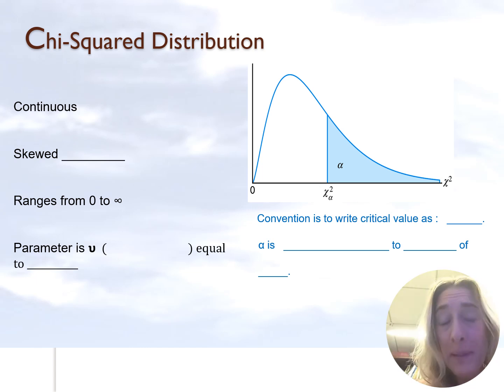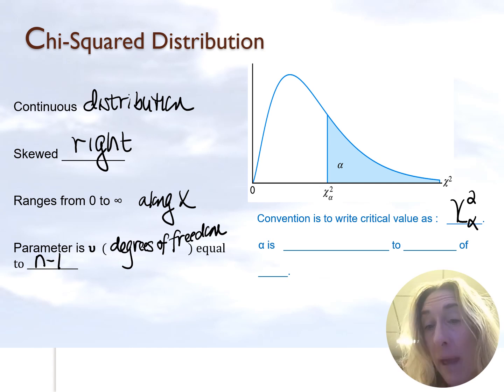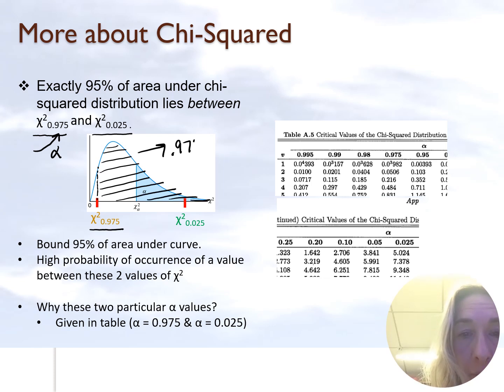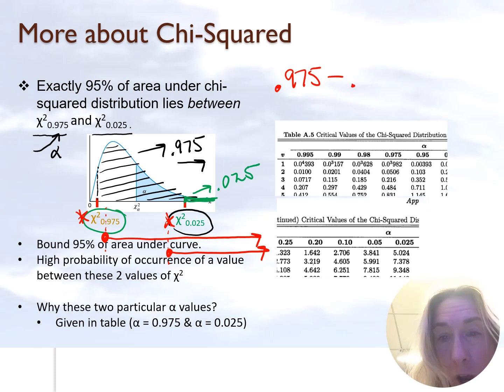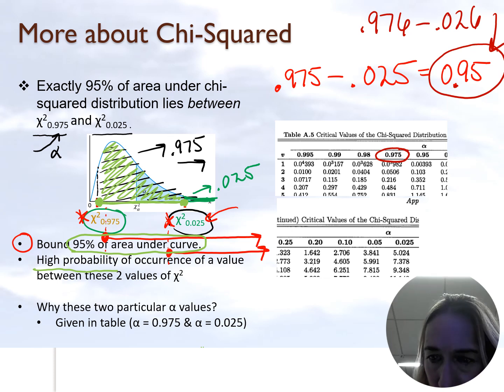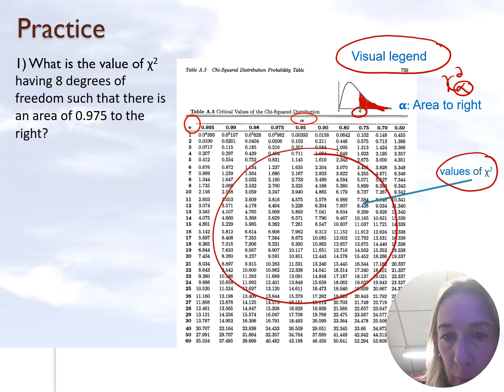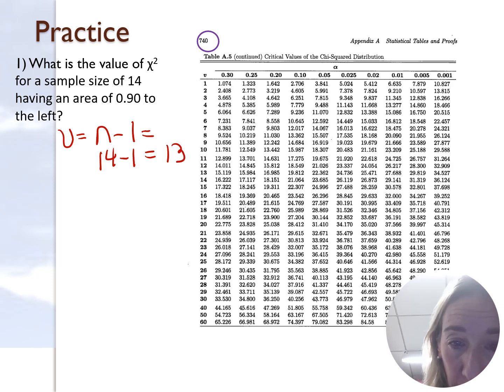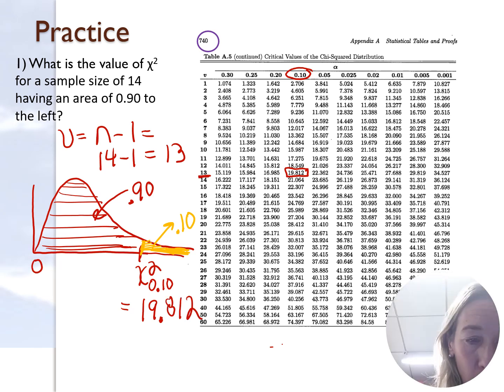V16 - Sampling Distribution Theory (Probability Table for Chi-Squared Distribution)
This video covers the Chi-Squared distribution, its key properties, and the Chi-Squared probability table.  This table is also known as the table of critical values of the Chi-Squared distribution.  This video describes how to use this table and provides practice examples using it.